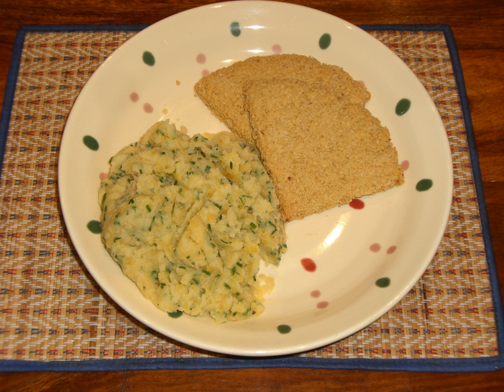Clapshot | Wikipedia audio article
This is an audio version of the Wikipedia Article:
Clapshot

SUMMARY
Clapshot is a traditional Scottish dish that originated in Orkney and may be served with haggis, oatcakes, mince, sausages or cold meat. It is created by the combined mashing of swede turnips and potatoes ("neeps and tatties") with the addition of chives, butter or dripping, salt and pepper; some versions include onions.